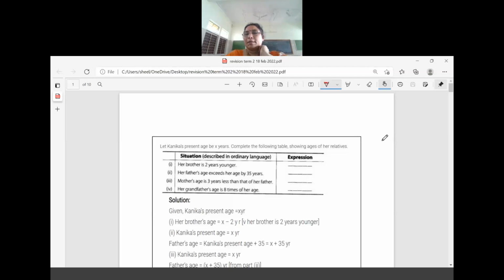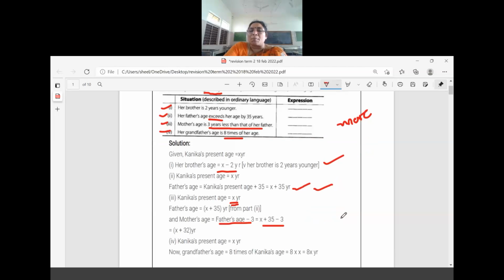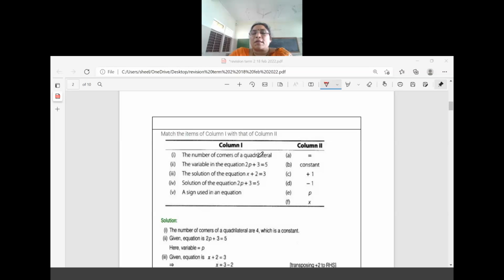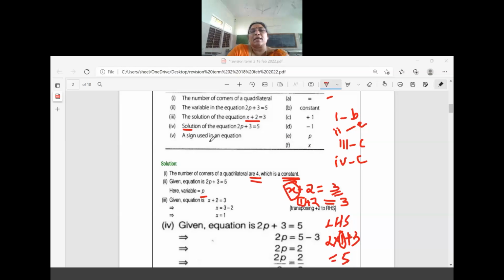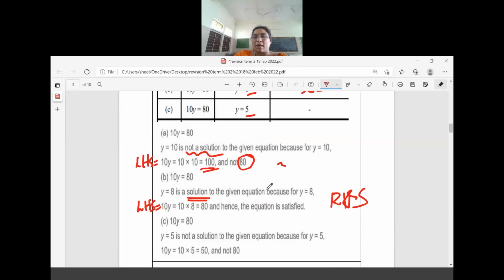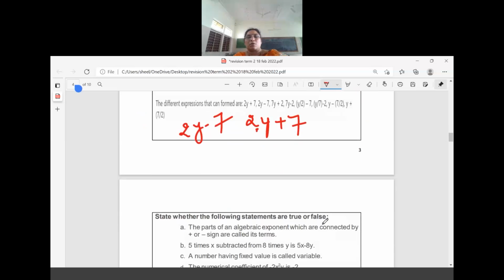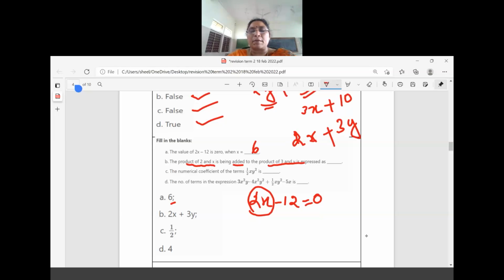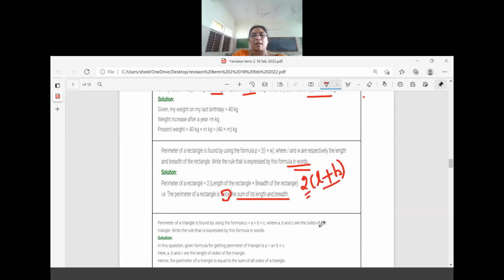class 6 revision for term 2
application questions on Algebra